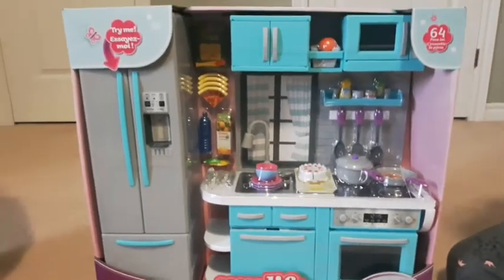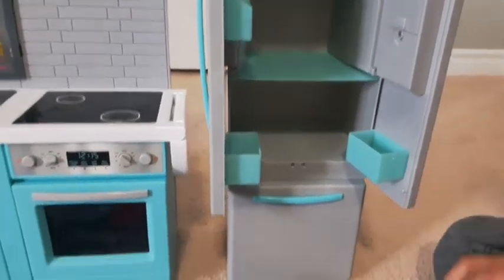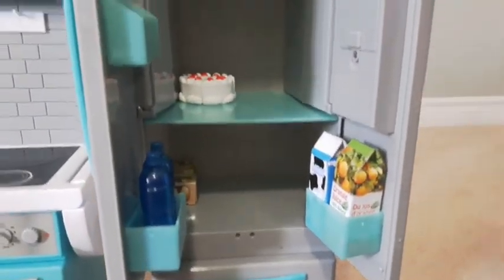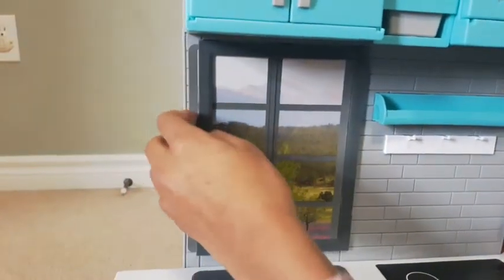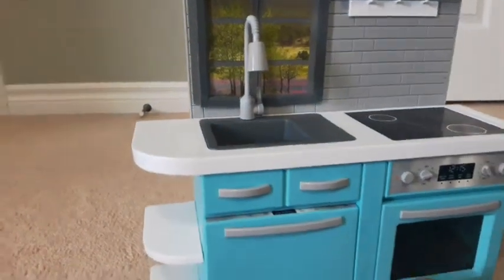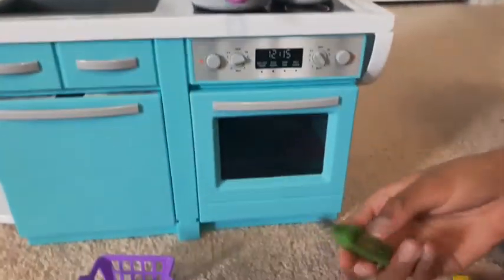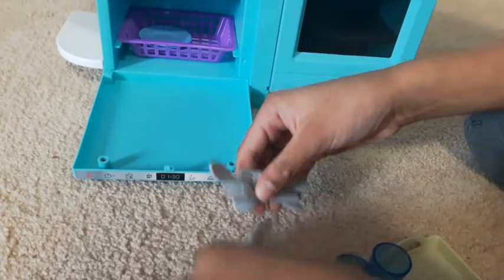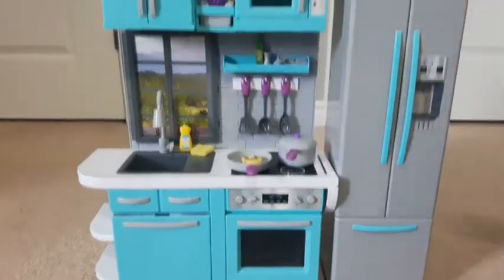My life|Kitchen play set|unboxing|64 pieces